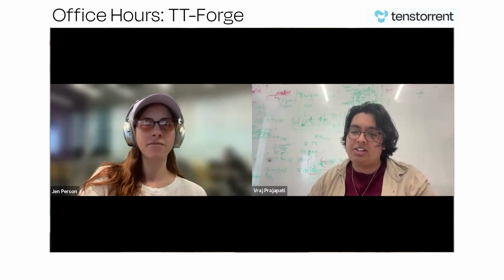TT-Forge Architecture, Tools, Front-End Support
TT-Forge is Tenstorrent’s MLIR-based compiler. This Q&A covers its architecture, front-end support (Torch, JAX), tools like TT-Explorer, and key discussions on runtime customization, debugging, production timelines, quantization, model training, the PiKernel DSL, and how to contribute.

0:00 What is TT-Forge?
1:09 Accessing Tenstorrent hardware on Koyeb
4:39 Compiler production timeline and manual model implementation
7:24 TT-Explorer for quantization schemes
8:26 Model training framework with TT-Forge
13:19 How to contribute to TT-Forge
15:51 Blackhole specific optimizations
19:56 Training on Tenstorrent cards
28:57 PiKernel DSL, TT-Explorer
40:47 Accessing TT Hardware (notebooks, cloud)